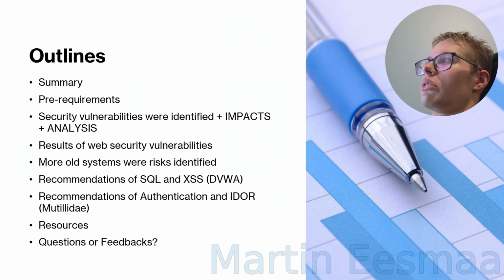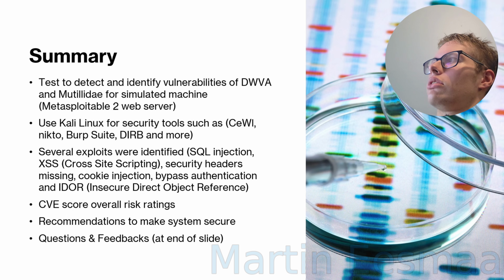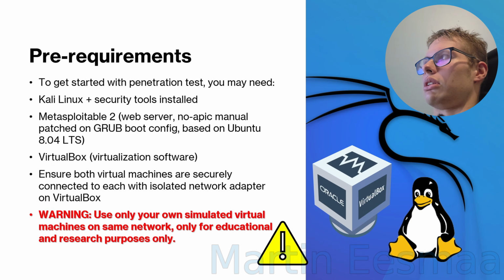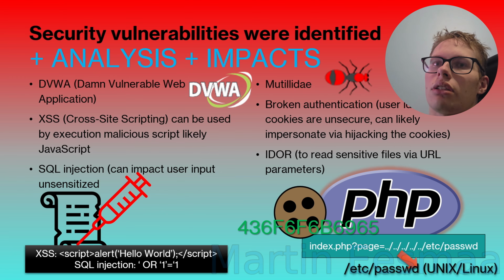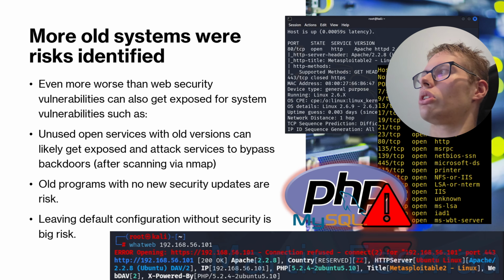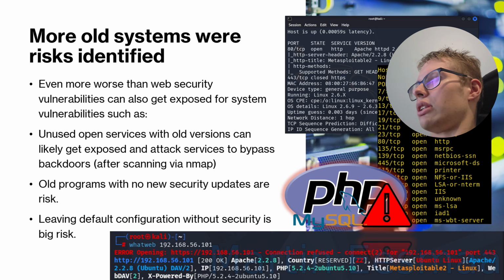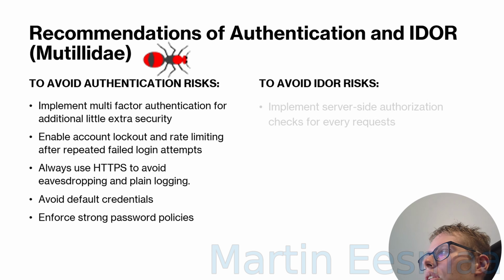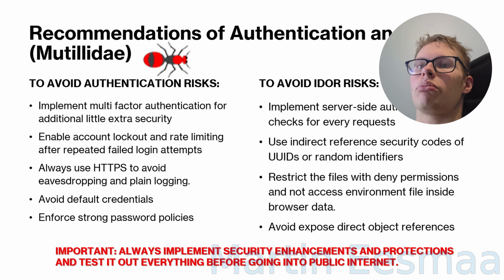Martin Eesmaa - Penetration Test (07.06.2026)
This is my penetration test cyber security project.